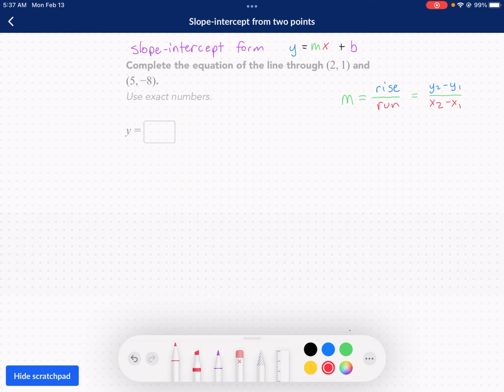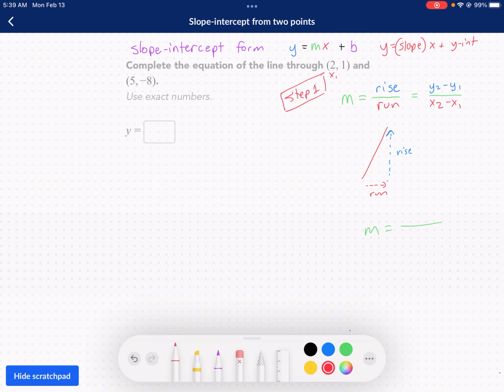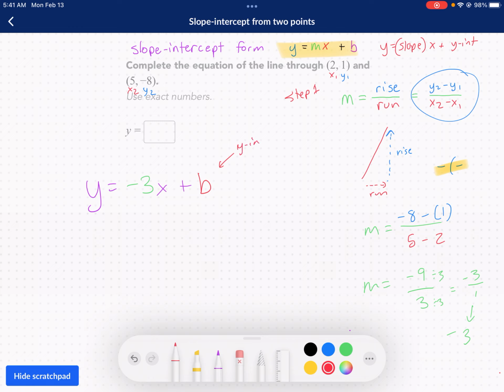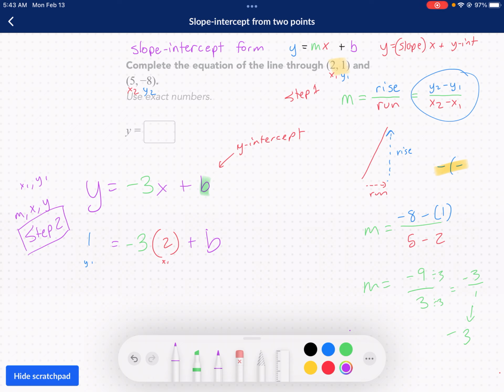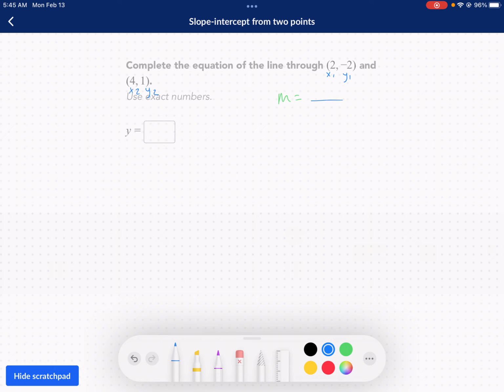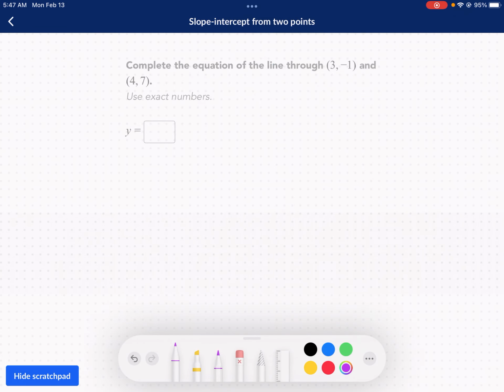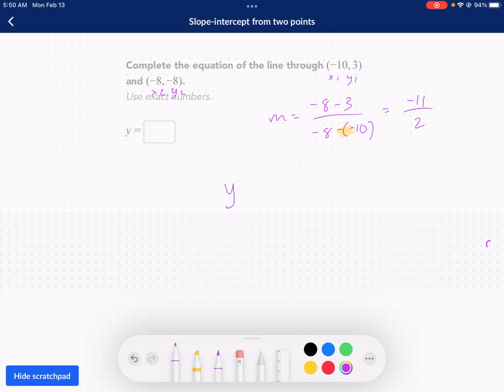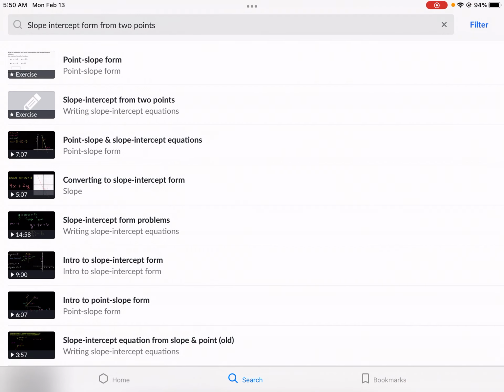Khan Academy Tutorial: slope-intercept from two points